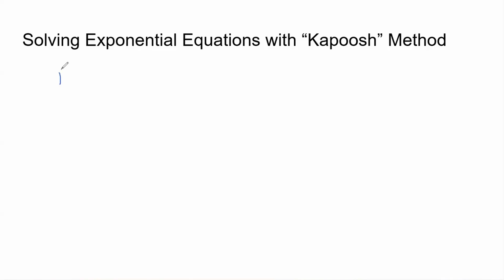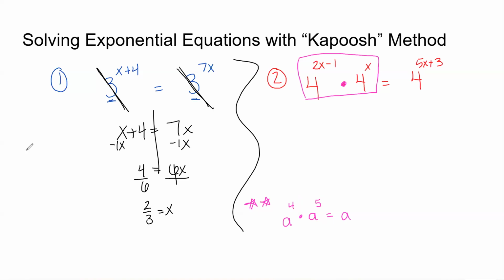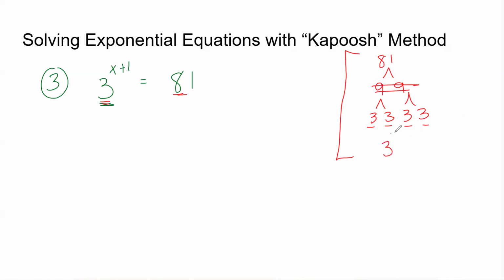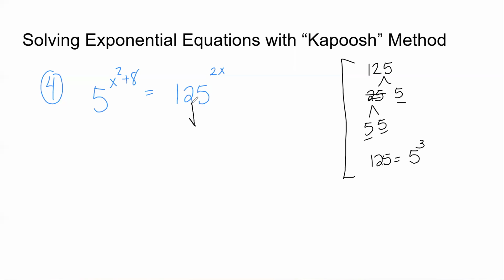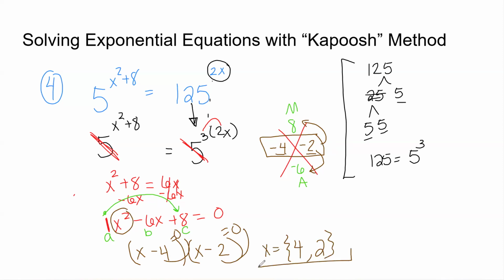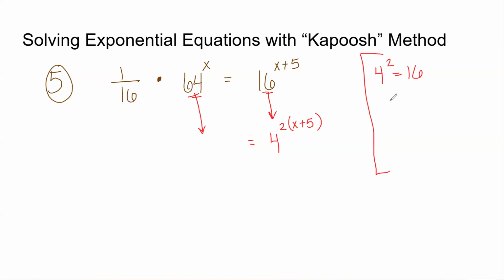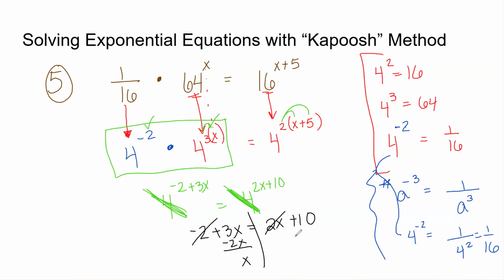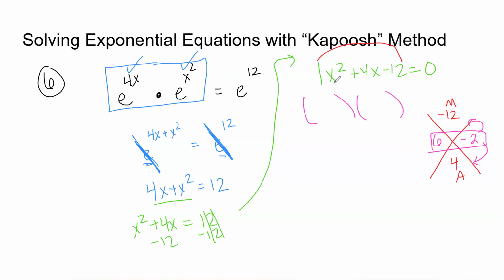Solving Exponential Equations (with "Kapoosh" Method)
Solving Exponential Equations with "Kapoosh" (Common Base) Method